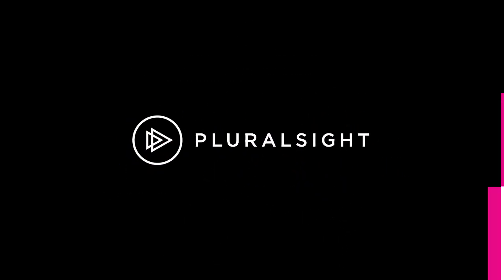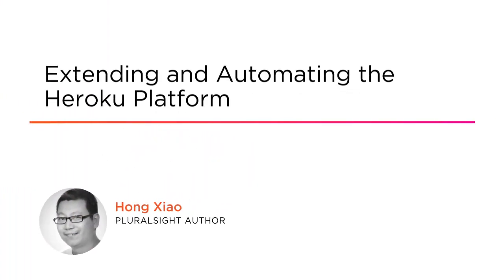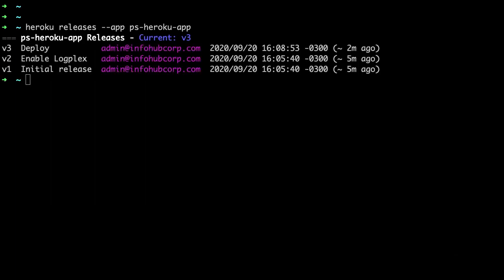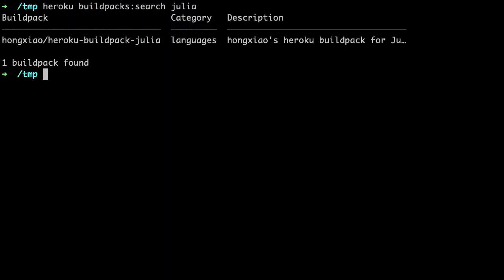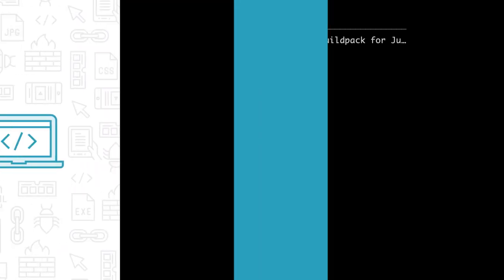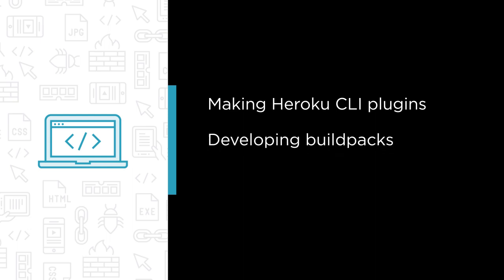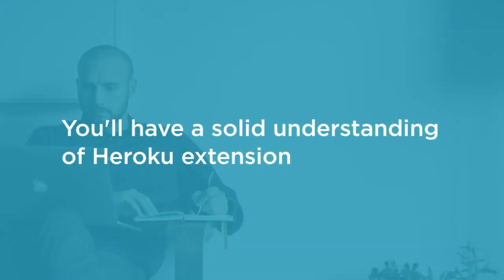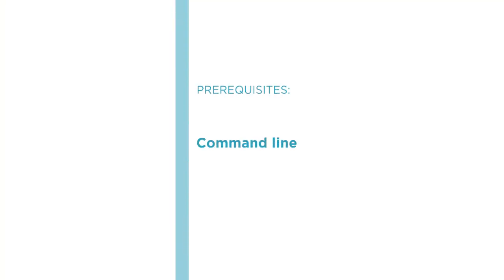Heroku Skills: Extending and Automating the Heroku Platform Course Preview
Join Pluralsight author Hongtao Xiao as they walk you through a preview of their "Extending and Automating the Heroku Platform" course found only on Pluralsight.com. Build your technology skills with Hongtao’s help by learning the Heroku CLI plugins and Heroku platform API, buildpacks for building process customization on Heroku, how to understand Heroku add-ons, integration and APIs, and how to build add-ons for new services on Heroku. Visit Pluralsight.com to start learning Heroku skills today!